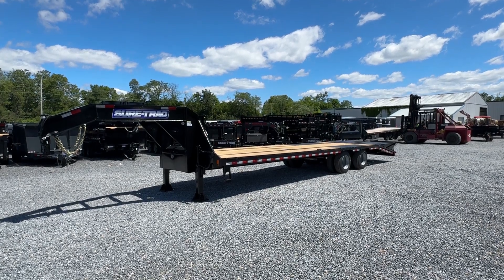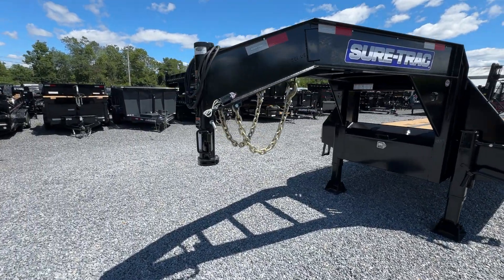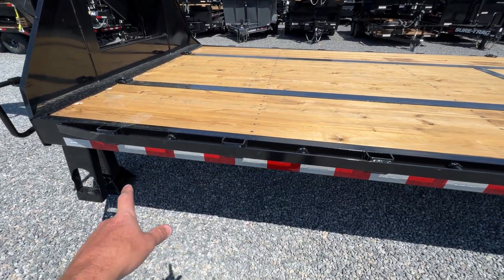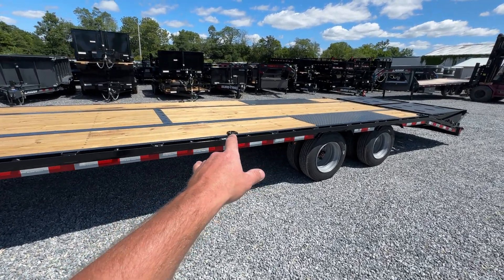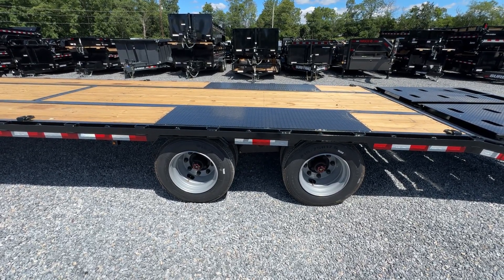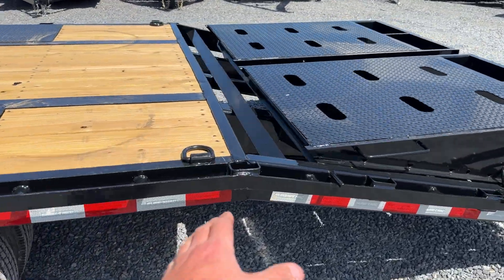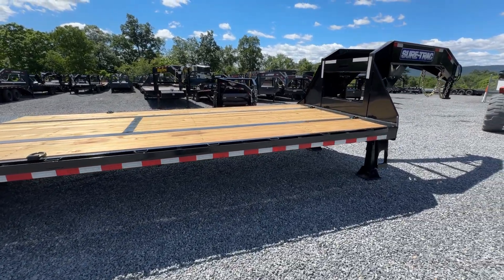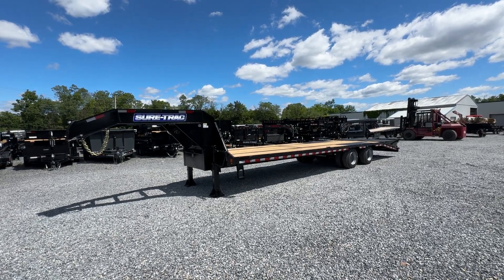Sure Trac 102x30' Gooseneck Beavertail Deckover Hotshot Trailer 30000# GVW ST102255LPDO2A-GN-300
Over 1500 trailers in stock, all sizes, all types